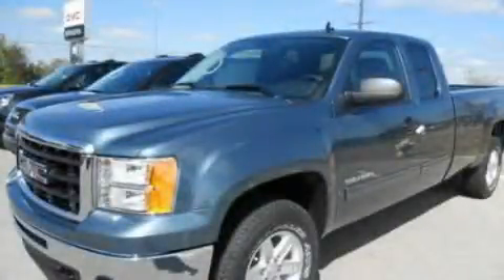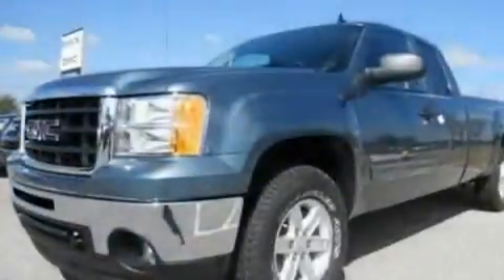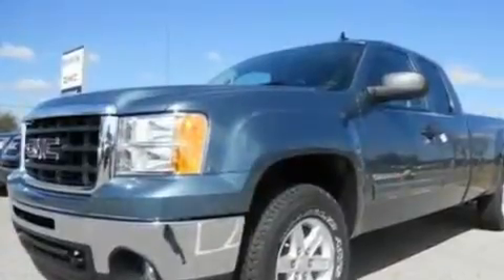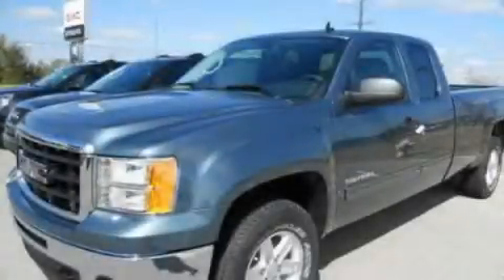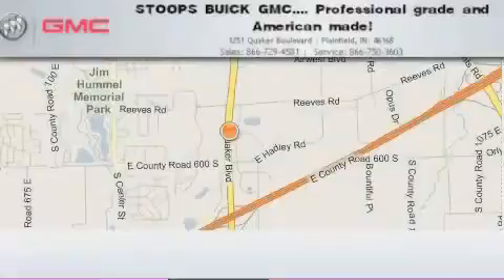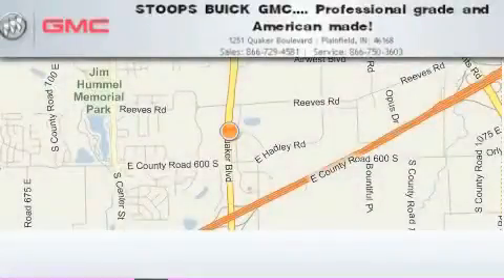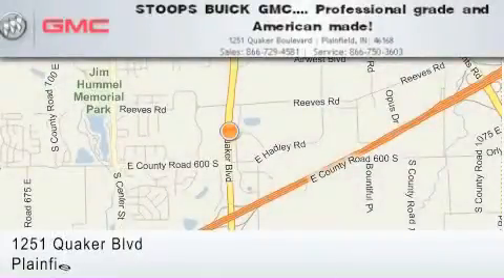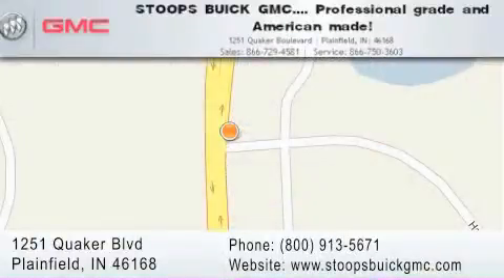2011 GMC Sierra 1500 Plainfield IN 46168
Year: 2011
 Make: GMC
 Model: Sierra 1500
 Engine: 5.3L V8
 Trans.: AUTO 6SPD
 Exterior: Stealth Gray Metallic
 Miles: 11
 Interior: Ebony